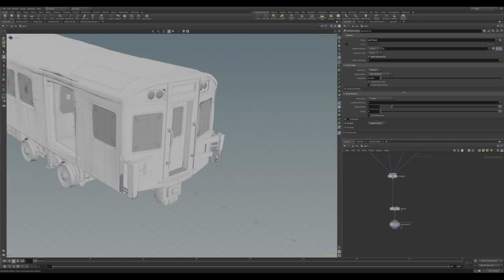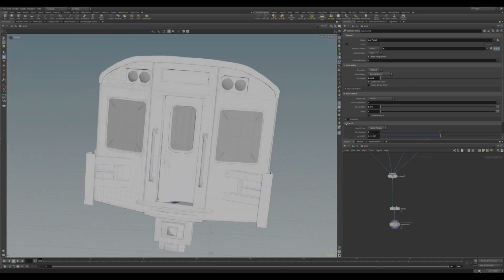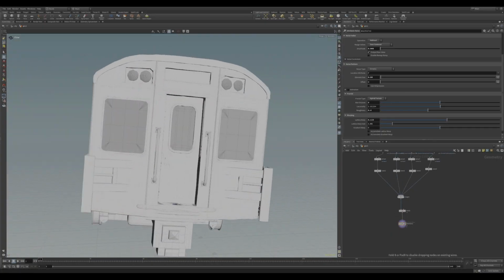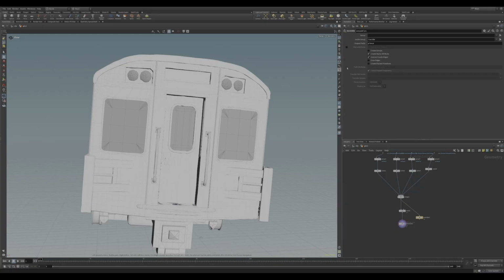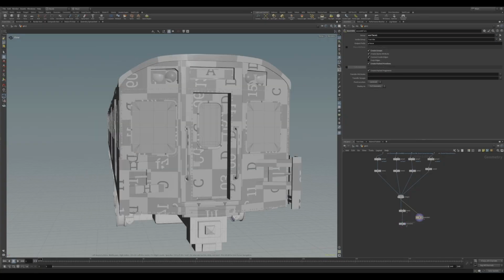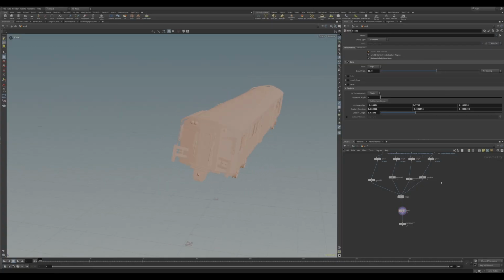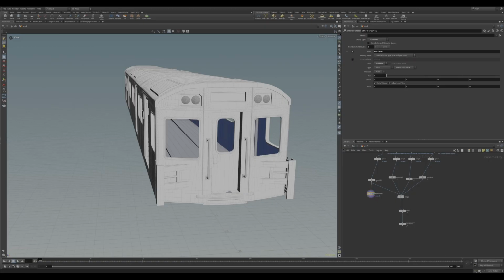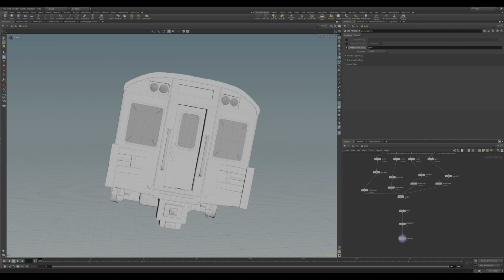Making A Subway Tunnel in Blender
Making an abandoned subway tunnel using blender 5.0 and houdini!